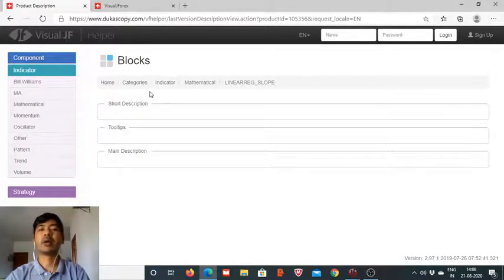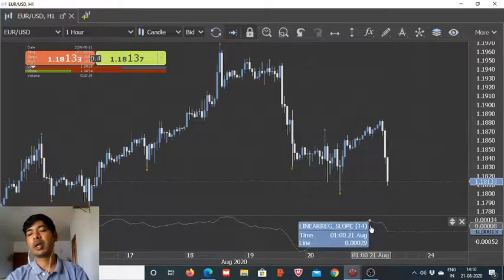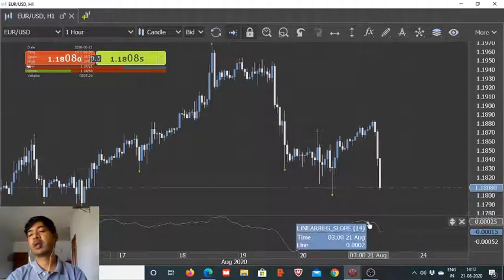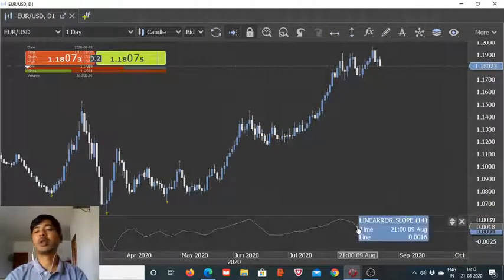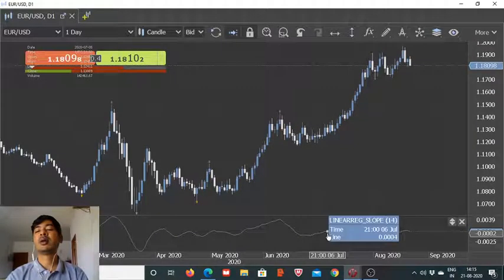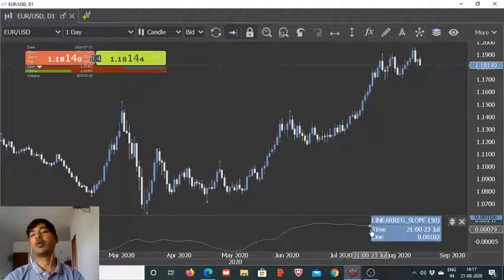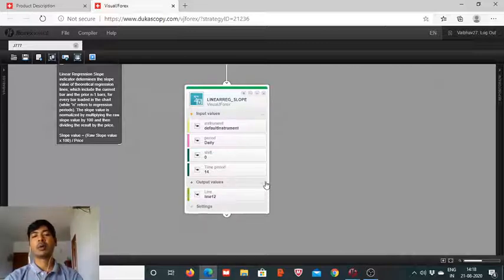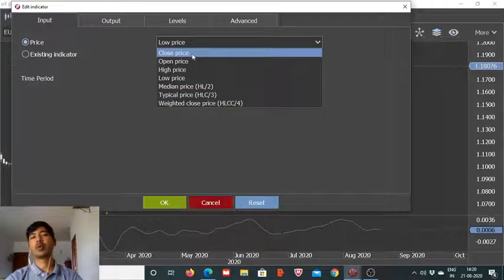Visual JForex: Linear Regression Slope